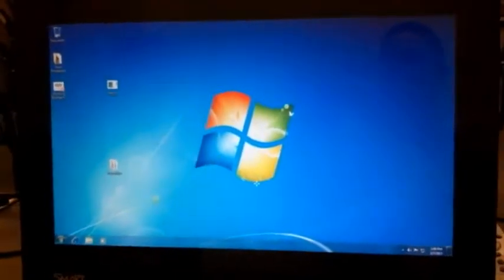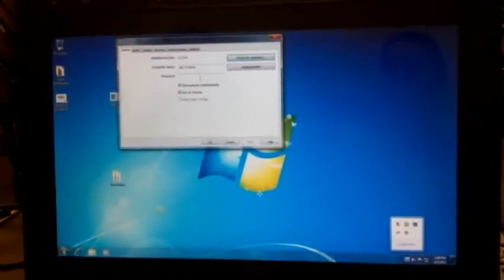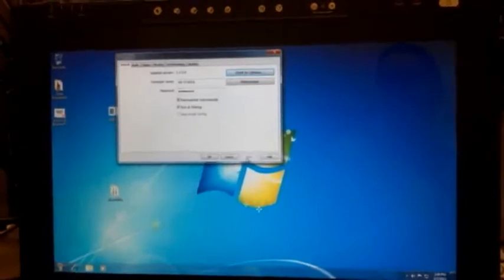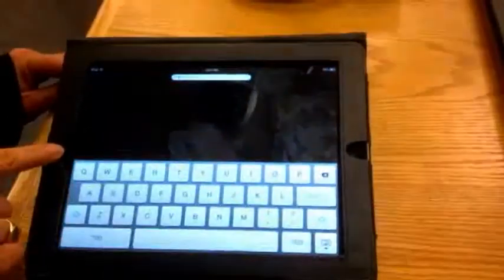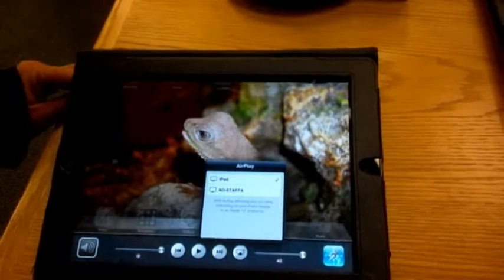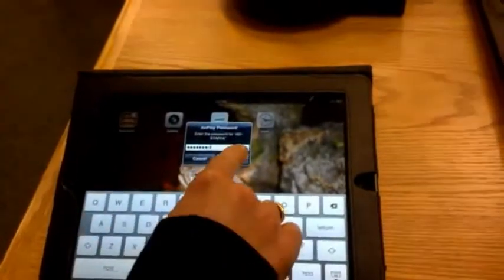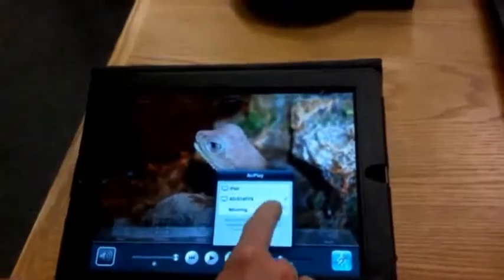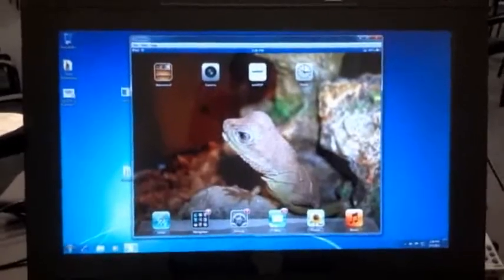AirServer for PC - Low Res (small file)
How to connect your iPad to AirServer PC